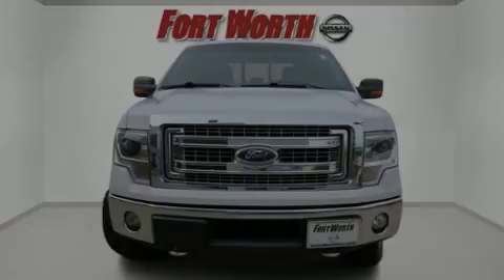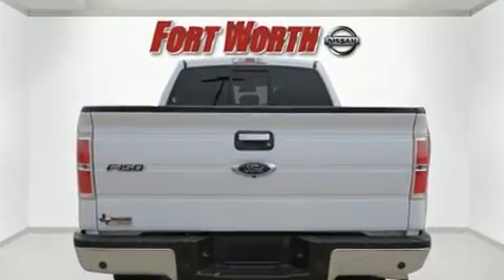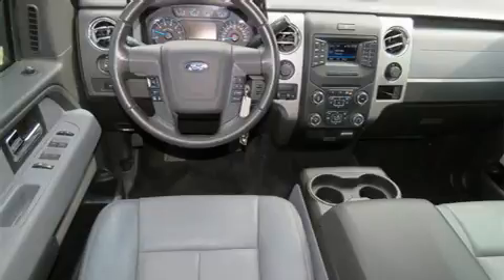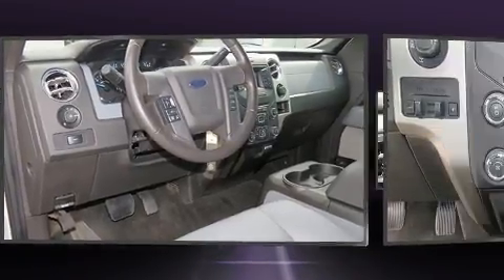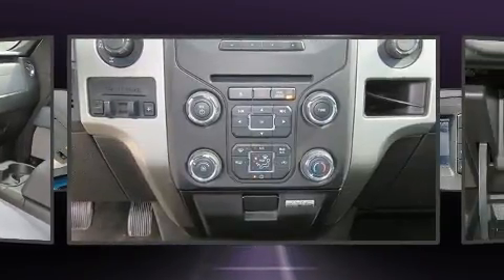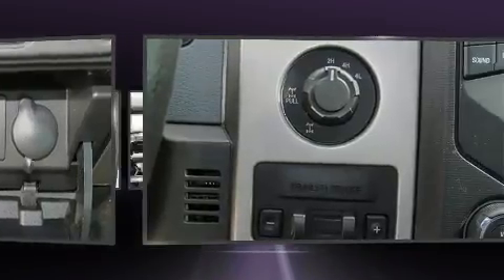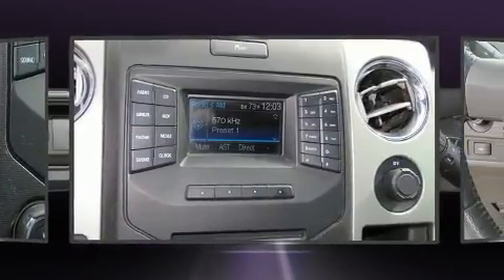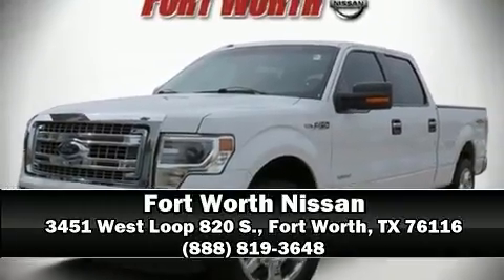2014 Ford F-150 XLT in Fort Worth, TX 76116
3451 West Loop 820 S.

Familiarize yourself with the 2014 Ford F-150. A 3.5 liter V-6 engine pairs with a sophisticated 6 speed automatic transmission, providing a smooth and predictable driving experience. Four wheel drive allows you to go places you've only imagined. All of the following features are included: 1-touch window functionality, a tachometer, tilt steering wheel, power door mirrors, power windows, an overhead console, and much more. Audio features include an AM/FM radio, and 4 speakers, providing excellent sound throughout the cabin. Ford ensures the safety and security of its passengers with equipment such as: dual front impact airbags, head curtain airbags, traction control, a panic alarm, and 4 wheel disc brakes with ABS. With electronic stability control supplementing mechanical systems, you'll maintain precise command of the roadway. A Carfax history report provides you peace of mind by detailing information related to past owners and service records. Our sales reps are extremely helpful & knowledgeable. They'll work with you to find the right vehicle at a price you can afford. Stop by our dealership or give us a call for more information.